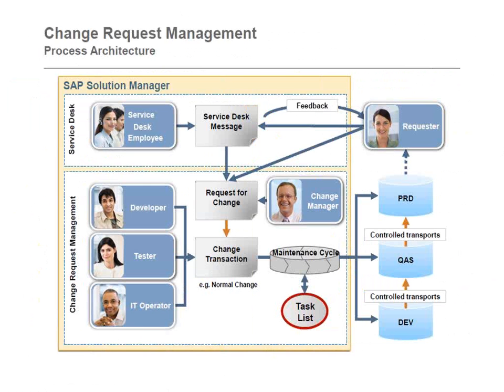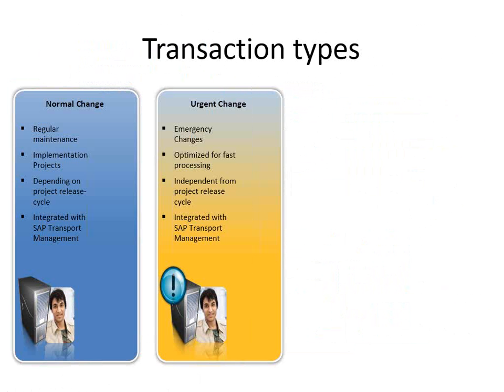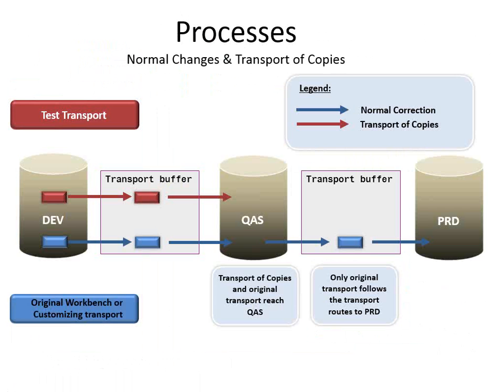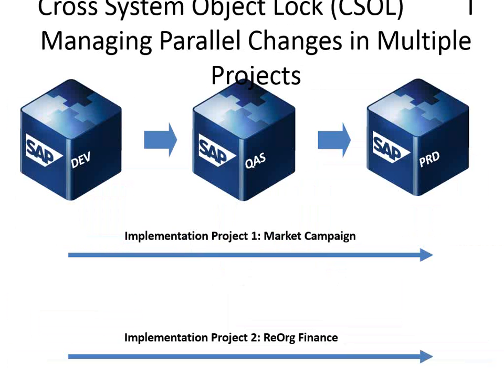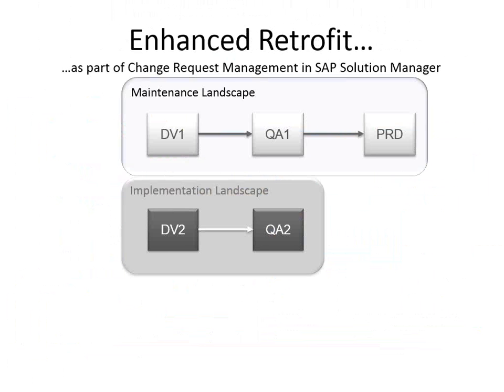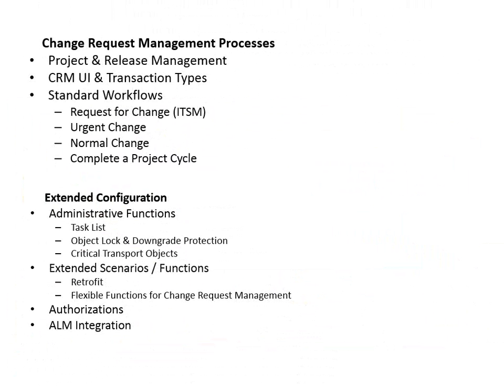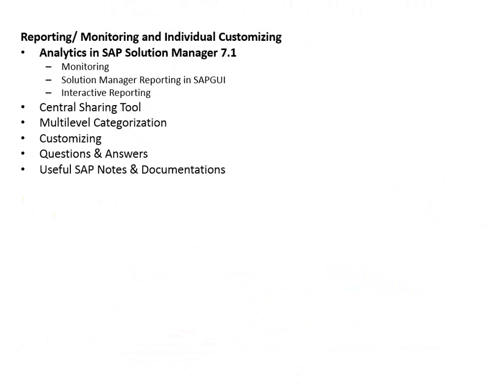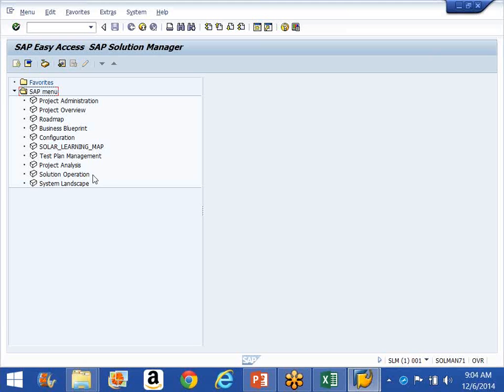SAP Solution Manager Training | SAP Solutions Manager Online Training| SAP SM Training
Expertsoft Trainings Team
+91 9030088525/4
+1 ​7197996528